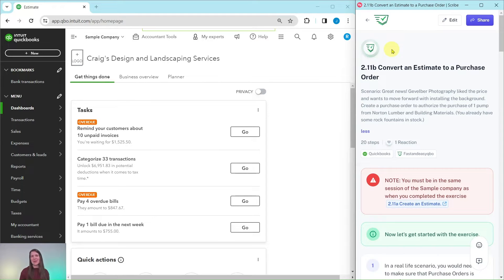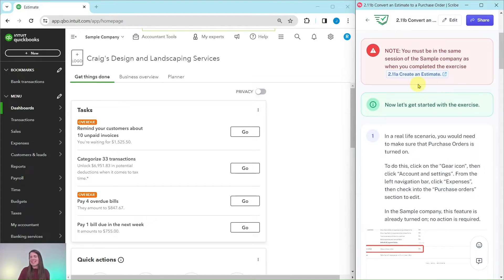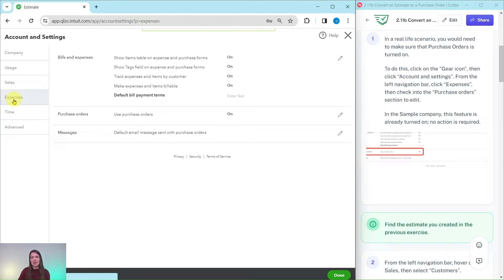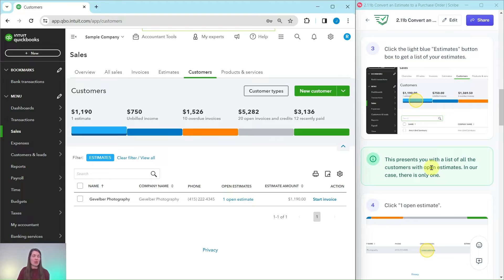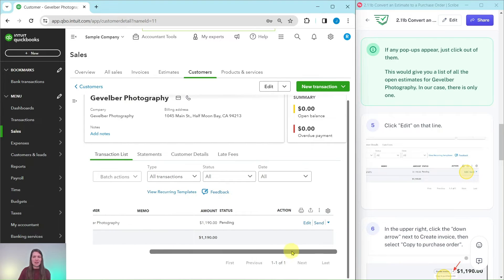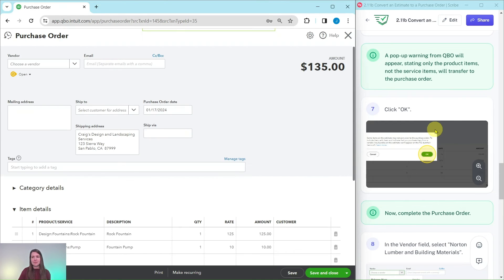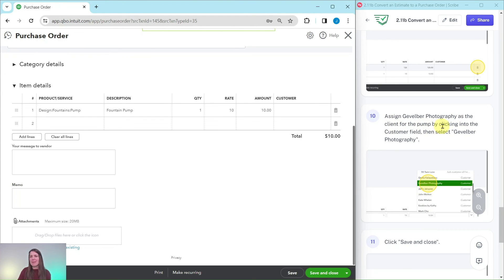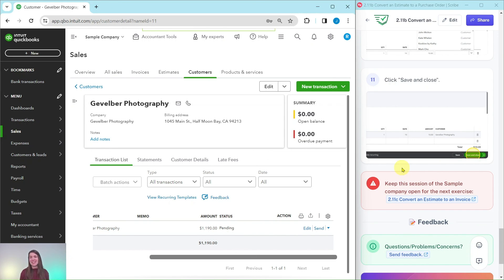Let's Practice QBO - Convert an Estimate to a Purchase Order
This exercise comes from our basic level ProAdvisor certification course. Get certified in about 5 hours here: